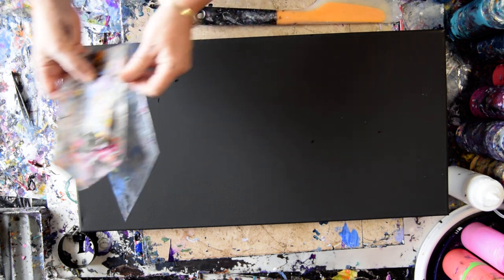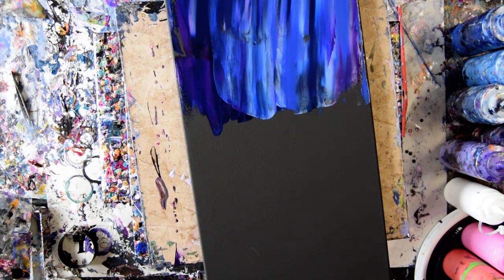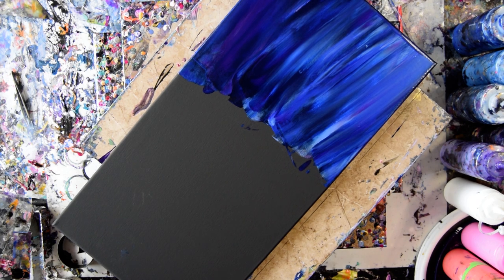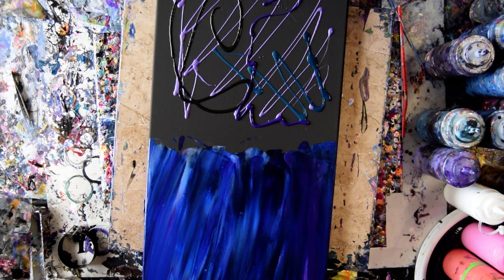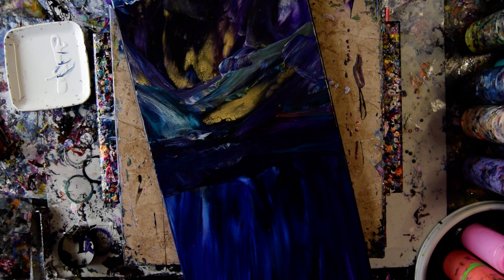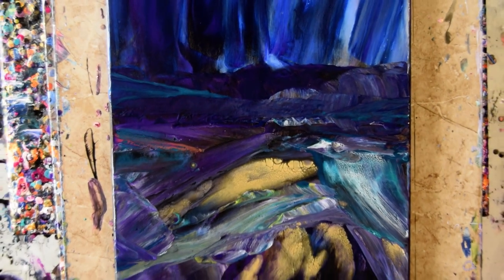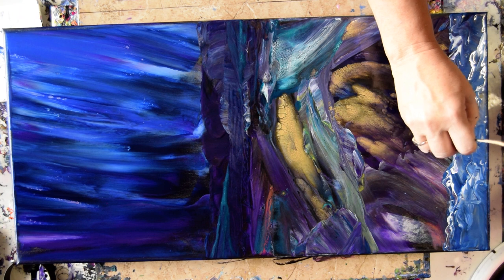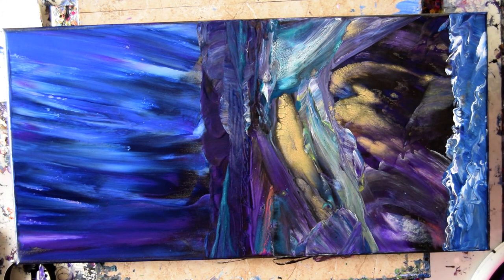#7767 Seaside Northern Lights Cliff Town Fluid Acrylic Pouring Art 2.10.2021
I am using a 12 "x24 "  stretched canvas. All the paints I use are acrylic paints mixed with additives to help them flow more easily. All my colors are stored and mixed in squeeze bottles for ease of use. A  propane torch is cautiously passed over the surface of the canvas to release any air in the paint that might result in bubbles forming while the artwork dries or leaving pockmarks if left to pop on their own. Warming the paint will also often encourage patterns to emerge because the paint in combination with the Floetrol used in my pouring mix encourages cells to form.